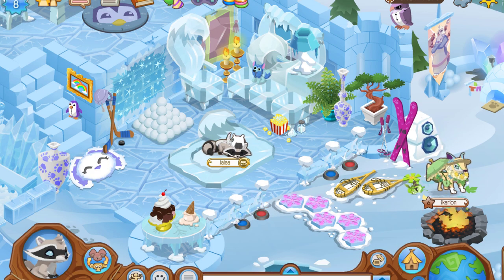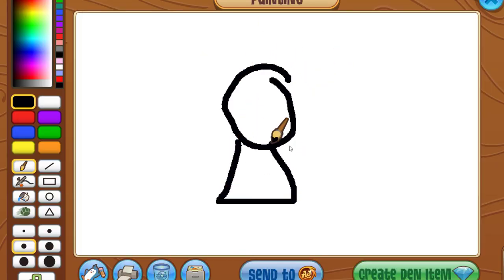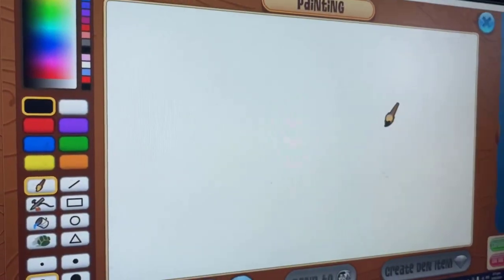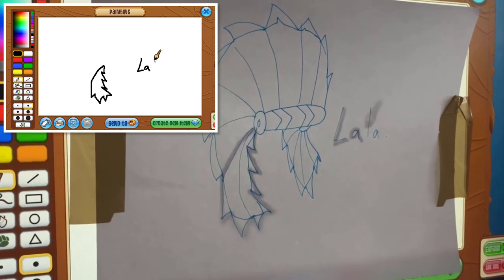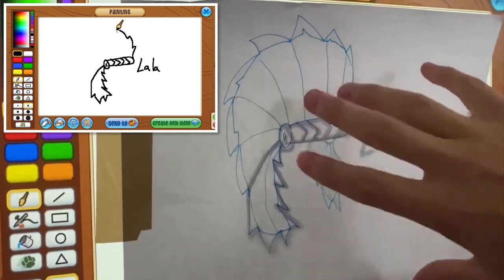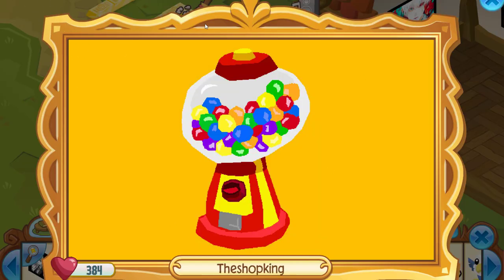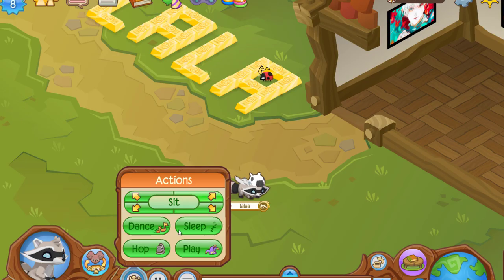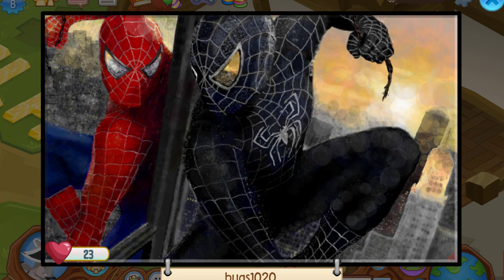How to Make Cheat Art in Animal Jam..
In this video I show you how a lot of jammers cheat with their art on Animal Jam